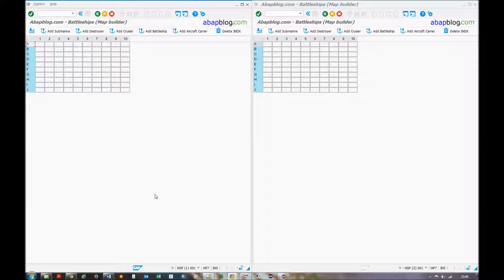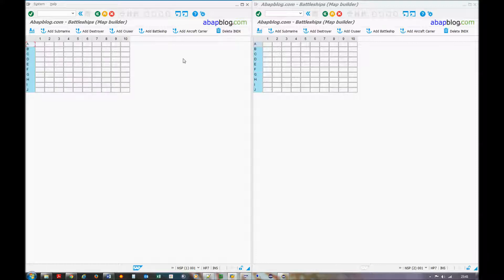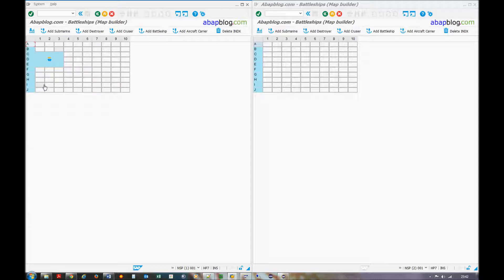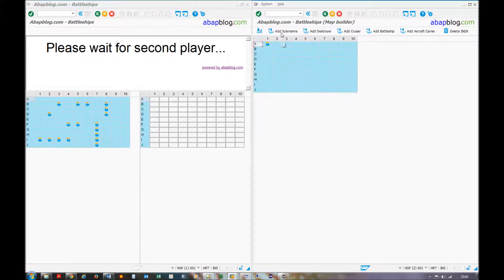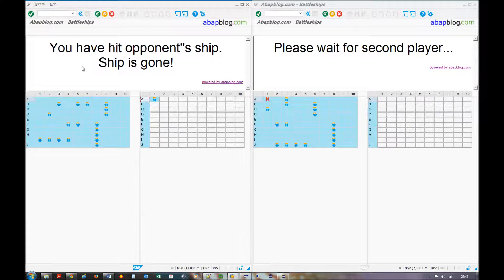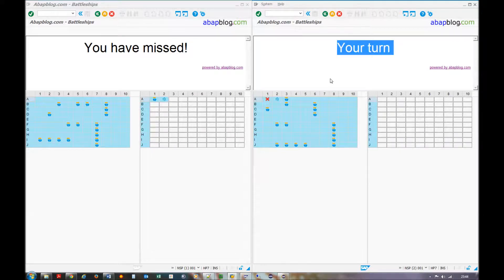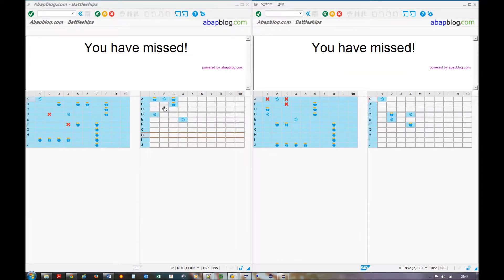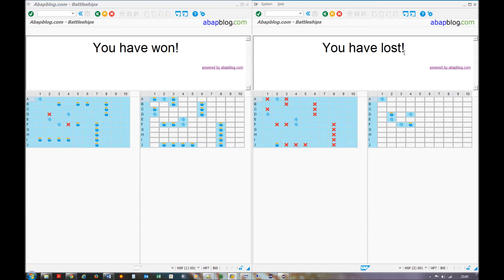ABAPblog.com: Battleships game in ABAP (SAP)